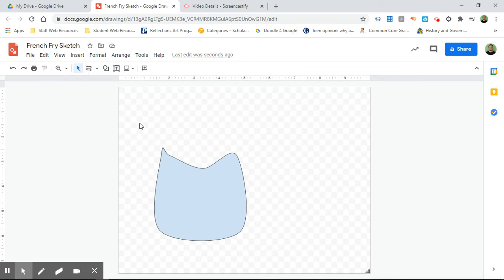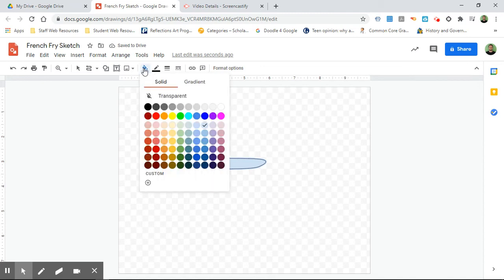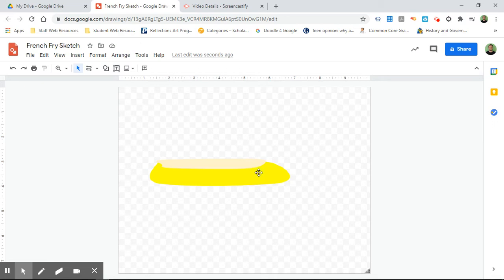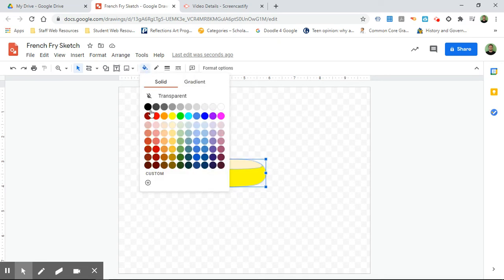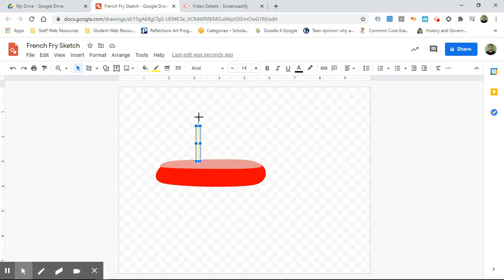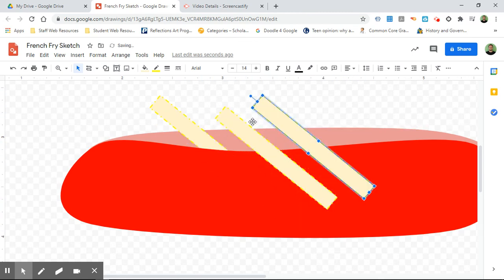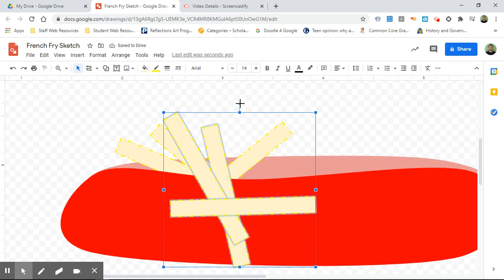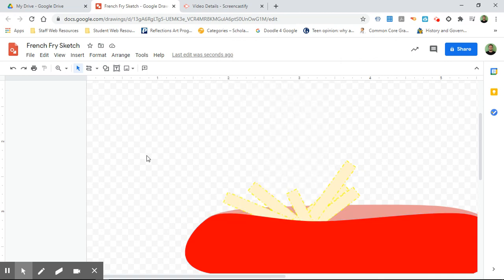Google Drawing Tutorial 2